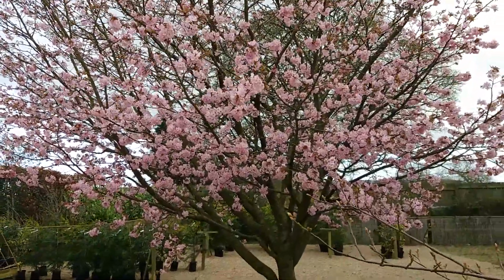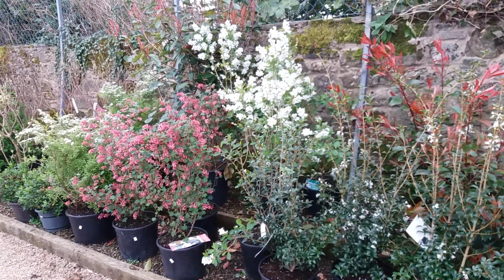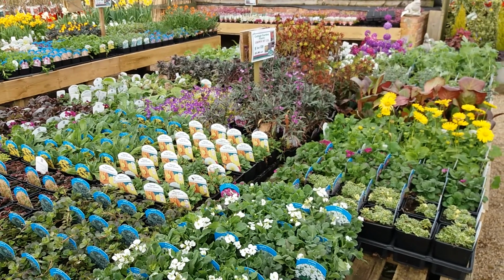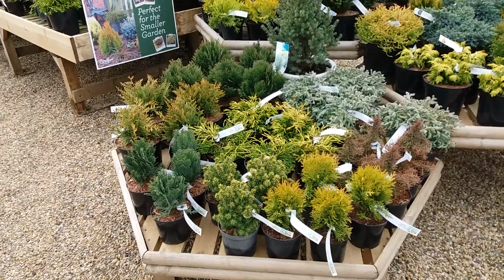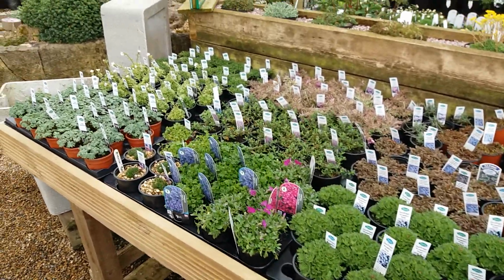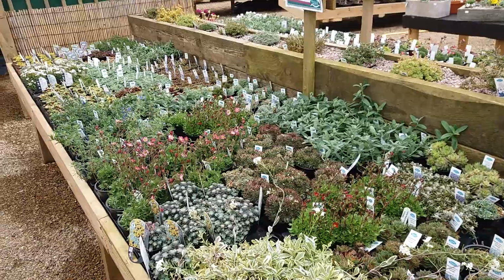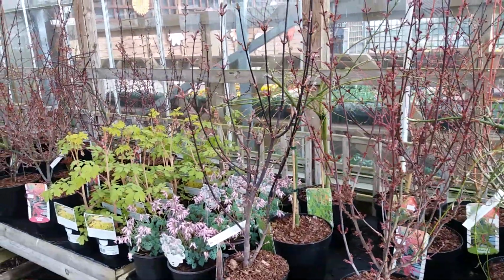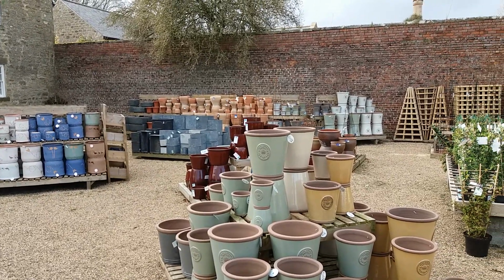Plant Area at Halls of Heddon 31st March 2017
A tour of our plant sales area showing that Spring definitely looks like it's here. New plants and our own home grown plants are all starting to show signs of new growth.